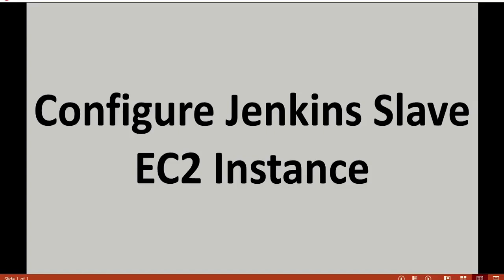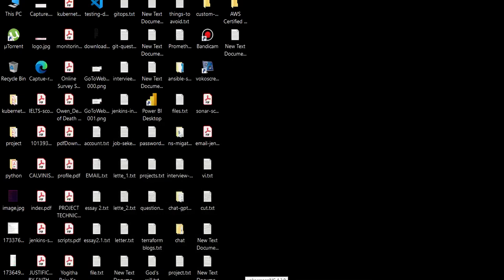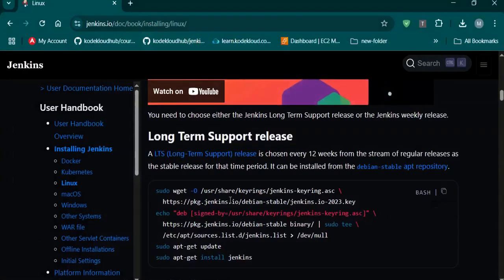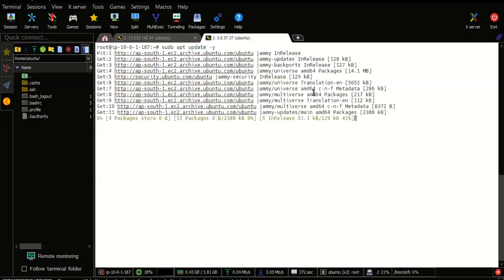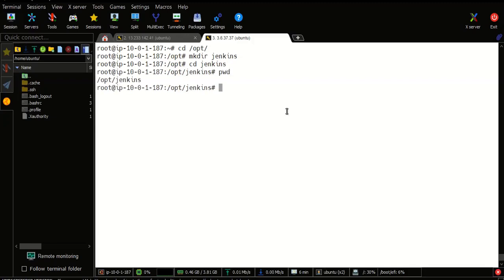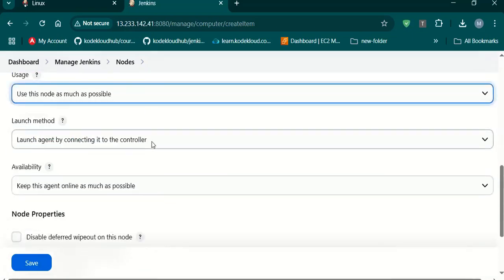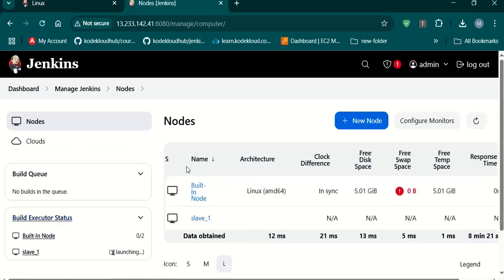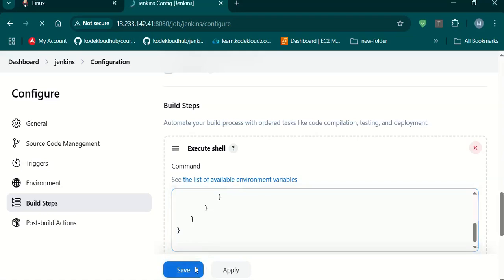🚀 How to setup a Jenkins Master & Slave Agent in EC2 with SSH-KEY authentication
Want to scale your Jenkins CI/CD setup by adding a Jenkins slave (agent)? 🤖 In this step-by-step tutorial, we'll walk you through the complete process of setting up a Jenkins slave to distribute your build and deployment workloads efficiently.

Learn the seamless integration of Jenkins Master and Slave Agents on EC2 Ubuntu, incorporating SSH-KEY authentication for enhanced security. Dive into both theoretical concepts and practical, easy-to-follow lab steps to streamline your Jenkins setup and boost workflow efficiency.

జెంకిన్స్ స్లేవ్ (ఏజెంట్) ని జోడించడం ద్వారా మీ జెంకిన్స్ CI/CD సెటప్ ని స్కేల్ చేయాలనుకుంటున్నారా? ఈ దశల వారీ ట్యుటోరియల్ లో, మీ బిల్డ్ మరియు డిప్లాయ్మెంట్ వర్క్లోడ్ లను సమర్ధవంతంగా పంపిణీ చేయడానికి జెంకిన్స్ స్లేవ్ ని సెటప్ చేసే పూర్తి ప్రక్రియ ద్వారా మేము మిమ్మల్ని నడిపిస్తాము.

🔹 What You'll Learn:
✅ What is a Jenkins Slave?
✅ How to Set Up SSH-Based Authentication for Jenkins Agent
✅ Configuring Jenkins to Connect with the Slave Node
✅ Running and Managing Jobs on the Slave

జెంకిన్స్ మాస్టర్‌కు జెంకిన్స్ స్లేవ్‌ను ఎలా జోడించాలి
🔧 Requirements:

A running Jenkins master server
A Linux-based slave machine
SSH access and proper credentials

hashtag#linkedinpost hashtag
hashtag#linkedincommunity hashtag
hashtag#linkedin hashtag
hashtag#devopsprojects hashtag
hashtag#devopscommunity